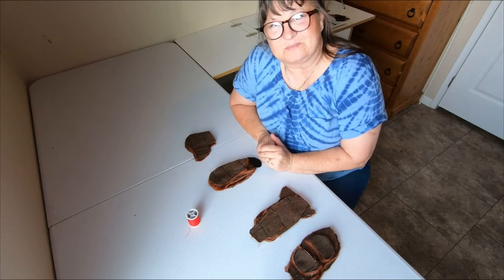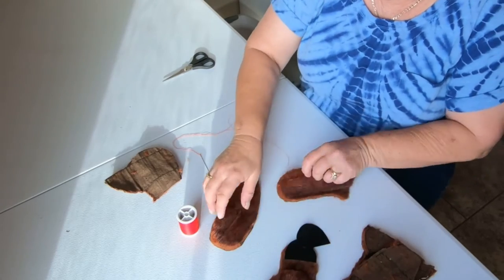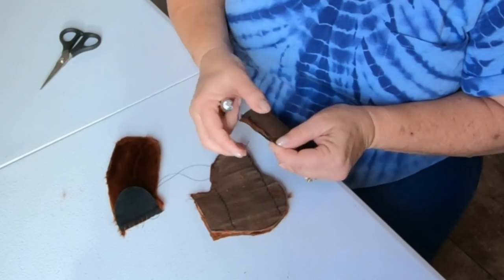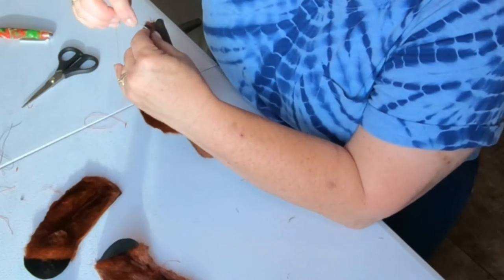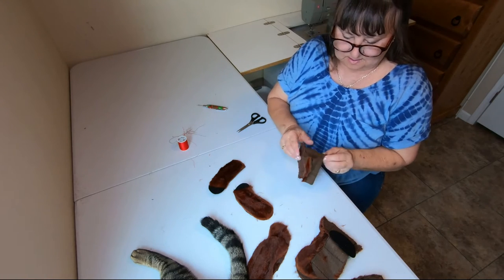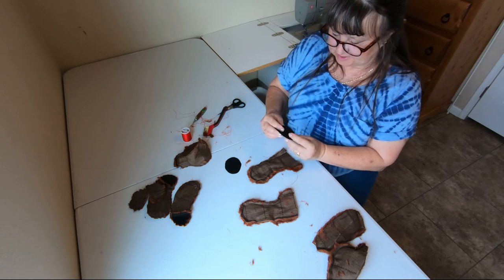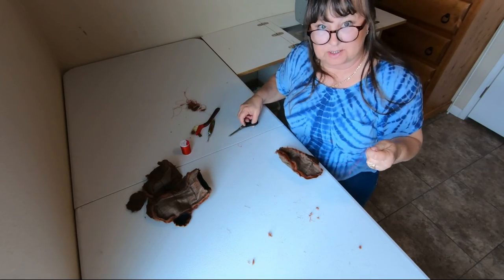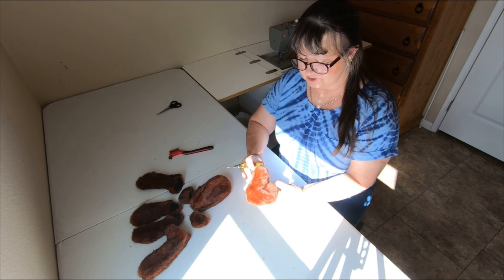How to Make a Up cycled Teddy Bear EP 2 Learning Sewing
Upcycling a fur coat for making a Teddy Bear is a great way of keeping this coat out of the landfill, I do not condone the killing of animals for their fur.

SINGER | Sewing Machine

Machine Screws

Hex Lock Nuts

Fender Washers

Socket Set Screws